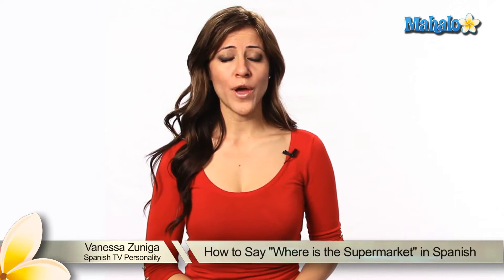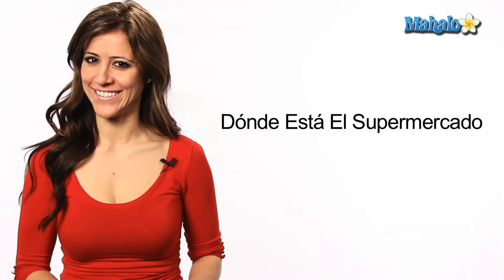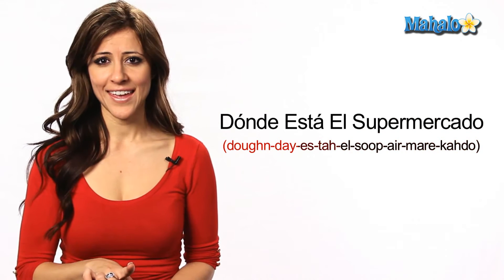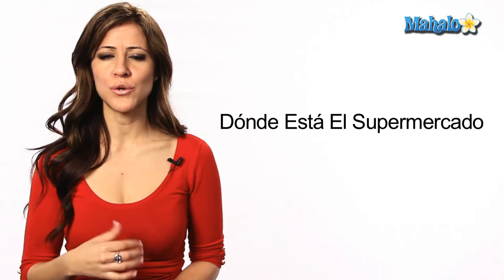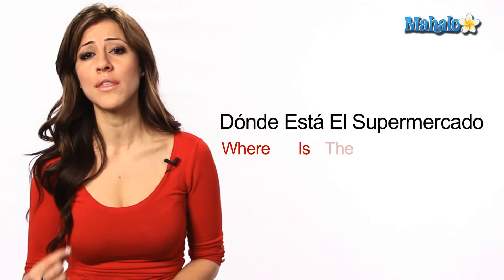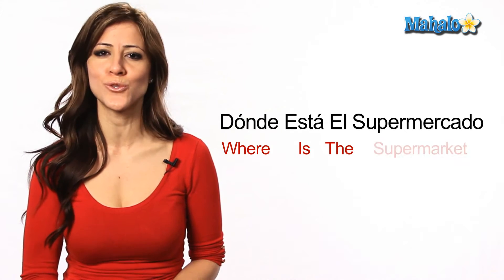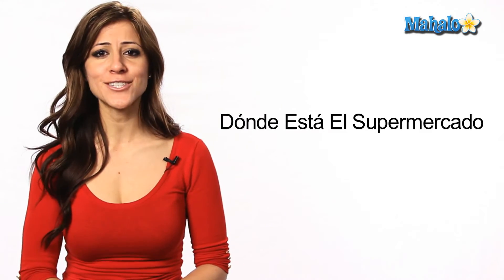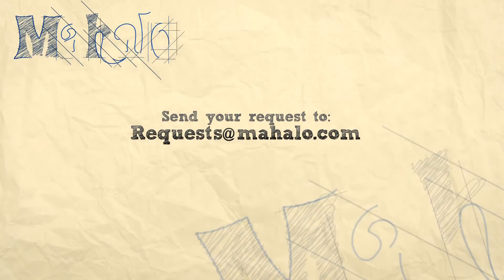How to Say "Where is the Supermarket" in Spanish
If you're looking to learn a new language, keep in mind that the Spanish-speaking world is incredibly vast within the Western Hemisphere. In this Video, Vanessa Zuniga will teach you how to say where is the supermarket.